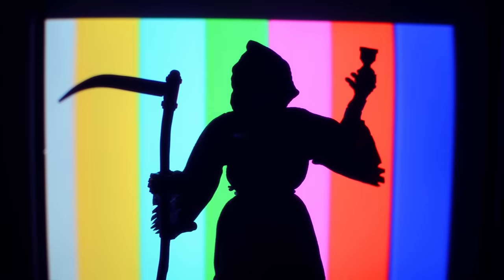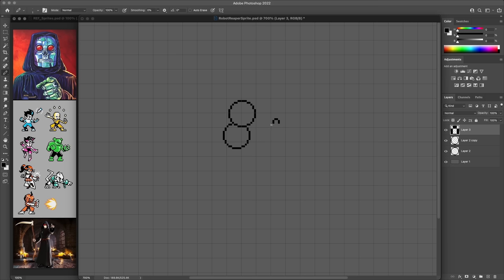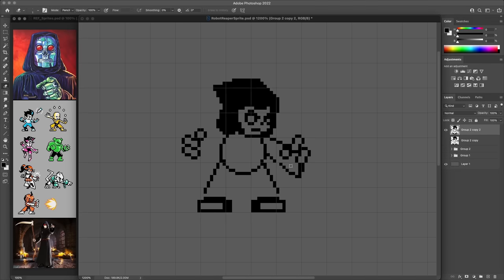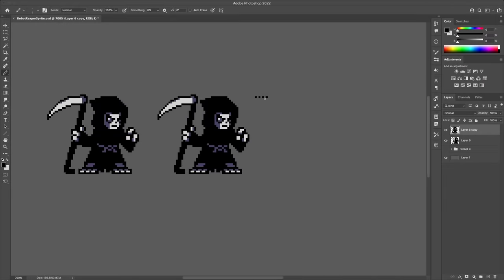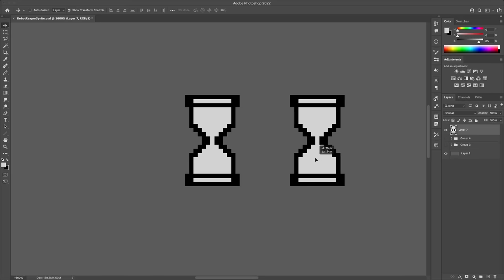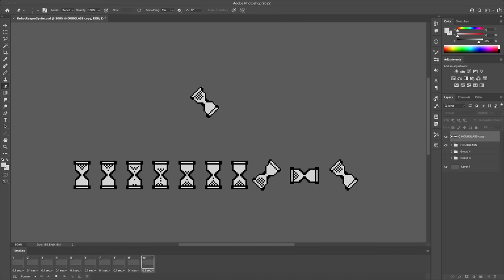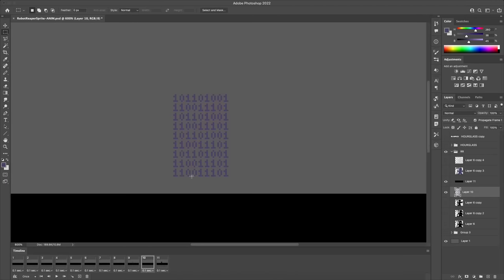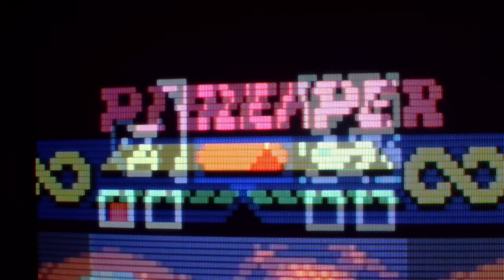Making ‘Robot Reaper’ as a Neo Geo Pocket sprite | Pixel Art Timelapse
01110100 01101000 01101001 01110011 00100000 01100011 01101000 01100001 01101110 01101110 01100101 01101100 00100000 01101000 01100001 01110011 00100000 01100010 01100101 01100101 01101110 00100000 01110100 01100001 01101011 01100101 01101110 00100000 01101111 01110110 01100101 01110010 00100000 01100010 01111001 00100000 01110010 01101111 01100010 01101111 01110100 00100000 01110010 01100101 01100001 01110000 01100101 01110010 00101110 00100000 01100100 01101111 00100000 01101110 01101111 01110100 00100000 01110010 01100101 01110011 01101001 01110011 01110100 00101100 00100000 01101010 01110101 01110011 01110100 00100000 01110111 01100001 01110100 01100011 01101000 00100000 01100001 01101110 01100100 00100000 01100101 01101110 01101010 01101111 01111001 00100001

0:00 Intro & Overview
0:59 Sprite Design
3:42 Animation Prep
4:56 Spinning Hourglass Animation
6:33 Finishing Touches
8:01 FINAL ARTWORK
8:33 CRT Time
9:10 VID OVER